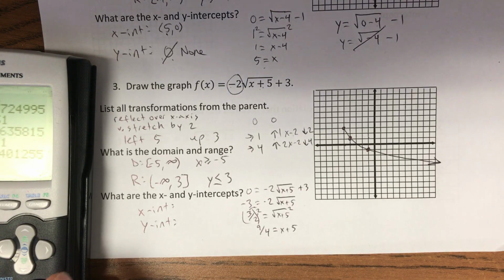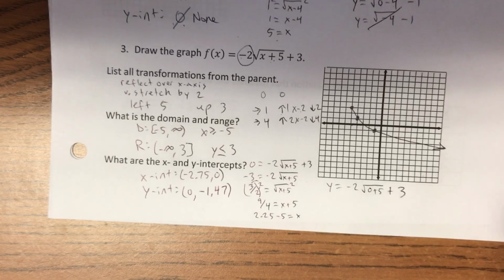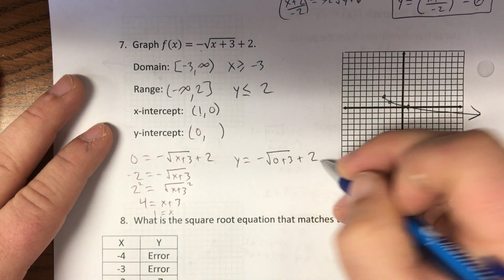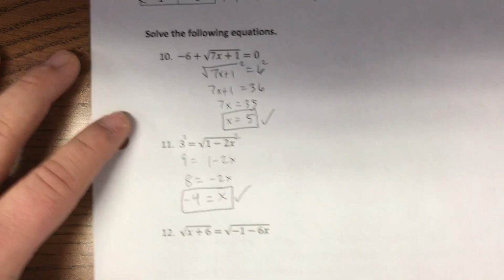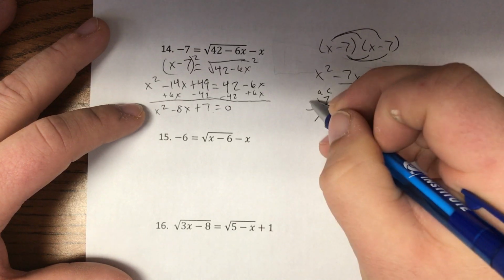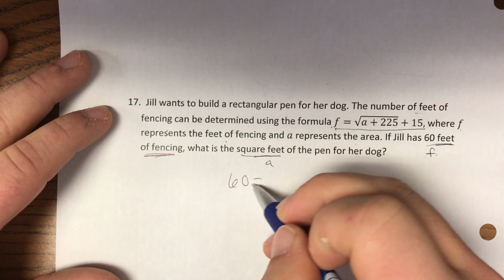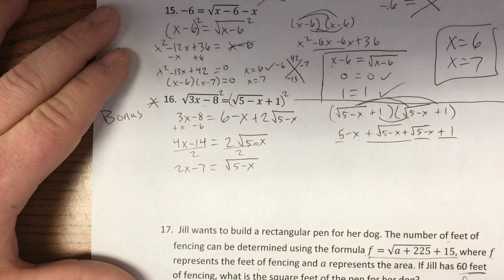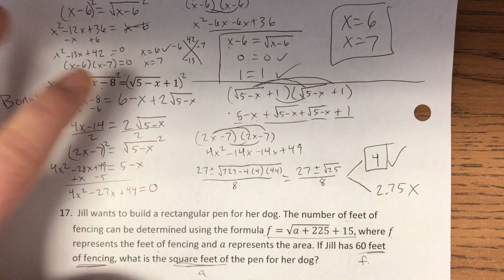Unit 5 Test Review